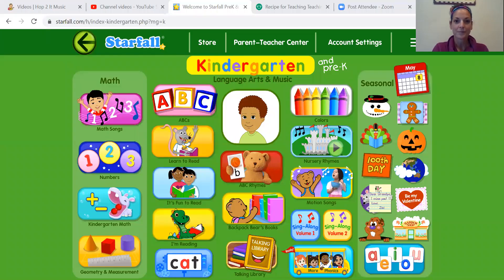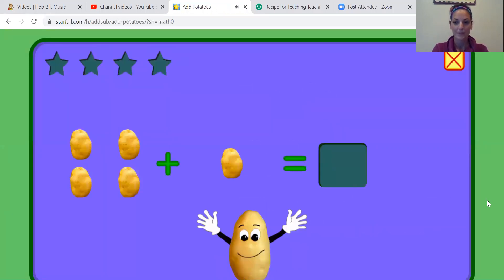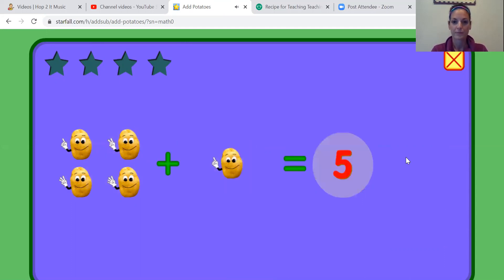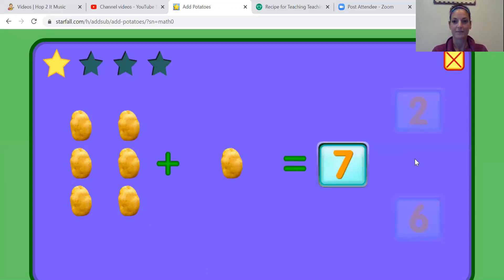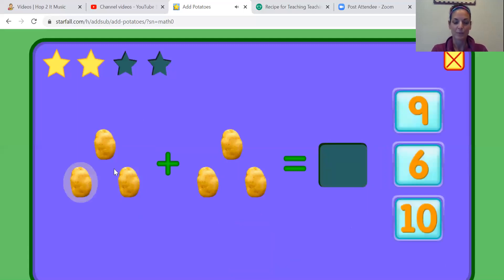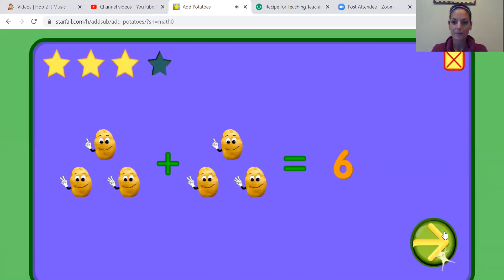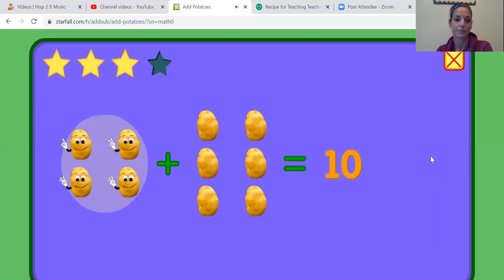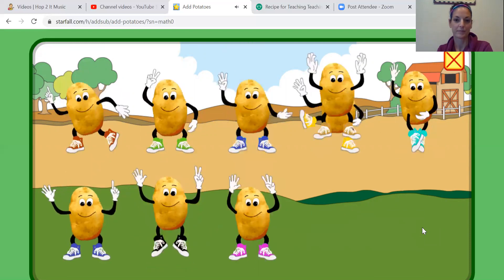Week 4, Lesson 4 (5/14) Math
Join me for potato addition on Starfall!
And if you listen carefully, you will hear Mr. Johnson celebrate an Xbox goal in the background 🤦‍♀️😂